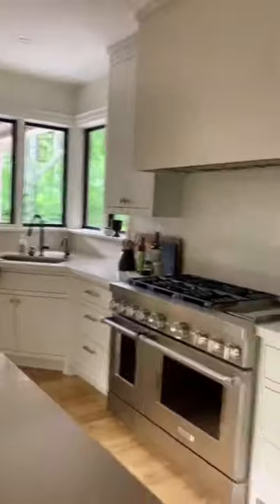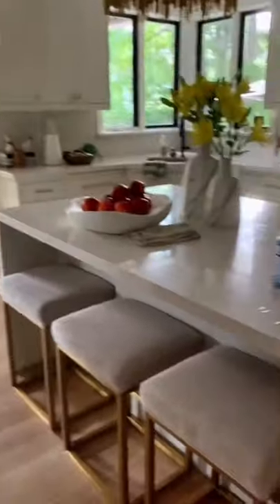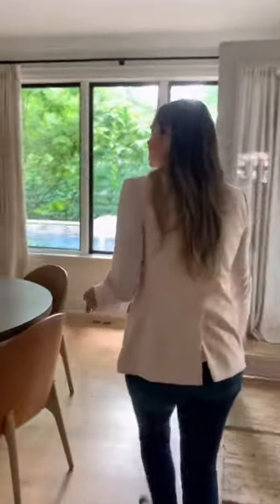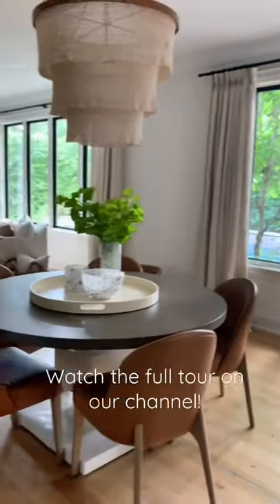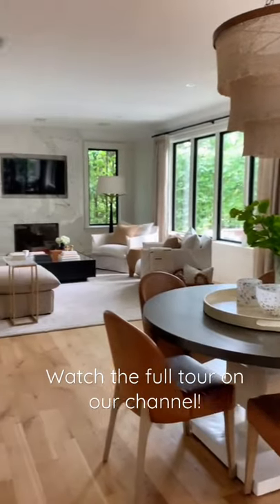Sneak peek at this gorgeous home makeover!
See the full tour of this modern home makeover on our channel!